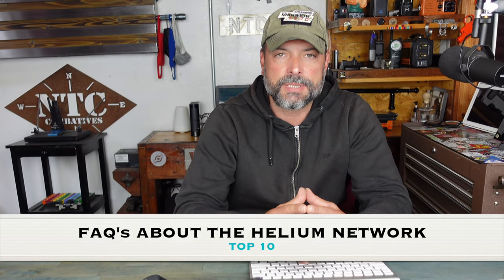Top 10 FAQ’s About The Helium Network And HNT Mining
Top 10 FAQ’s About The Helium Network And HNT Mining. This helium hotspot review goes into detail in the Helium network. Want to learn more about the Helium hotspot roi? Here are the top 10 faq's asked to me by the Helium community on the Helium network and HNT mining. This is a Helium network review. With a hotspot miner on the Helium network, you can mine crypto anywhere. This review goes over the top 10 faq's on HNT mining. Helium network antennas as well as in-depth Helium rewards earnings. This review covers the Helium blockchain review as well as Helium iOt. This is a Helium crypto mining review. You need a Helium hotspot in order to mine Helium cryptocurrency and earn Helium hotspot rewards. This review explains the Helium hotspot coverage ma. This is a Helium network how to mine HNT review.Find out how to get a Helium hotspot discount. This review was done by NTC Reviews.

Help Keep The Information Coming!
1469eeVNLDjTTSi61GsRWfn4Chpx8z6U95teMhkdcta9UkrRLVY